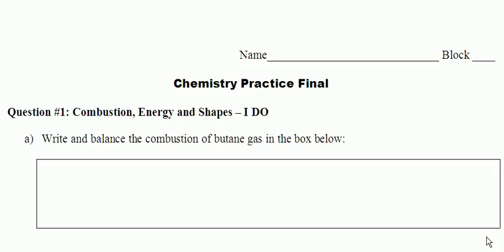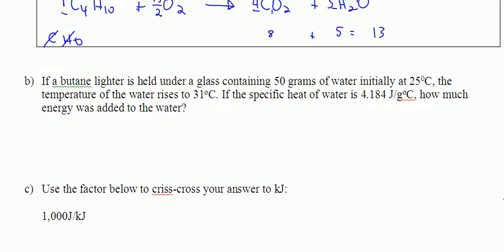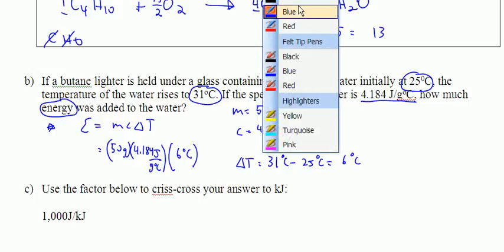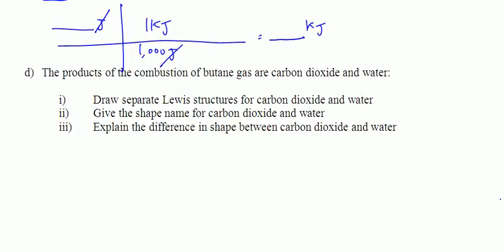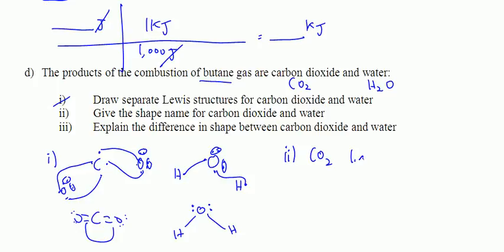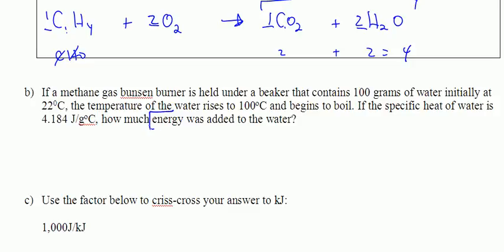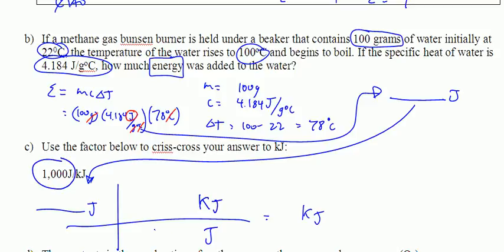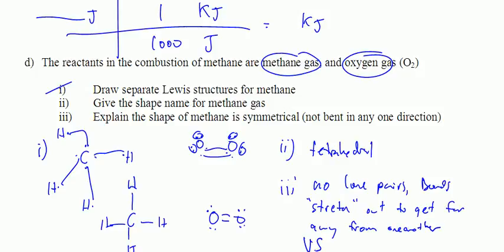chem practice final 1